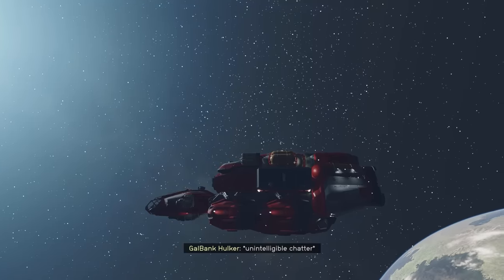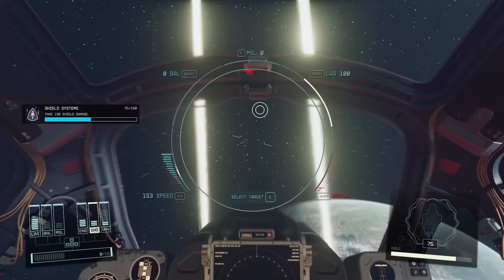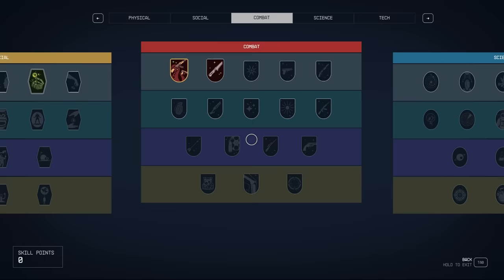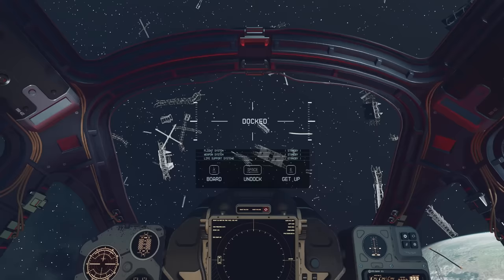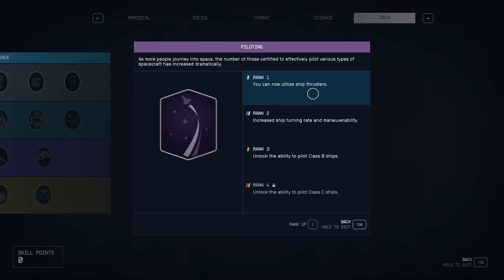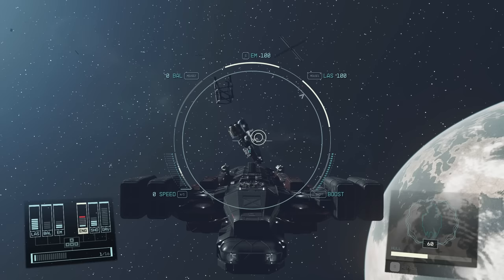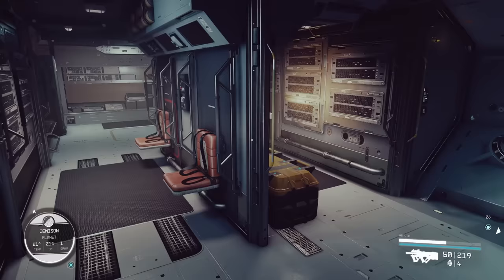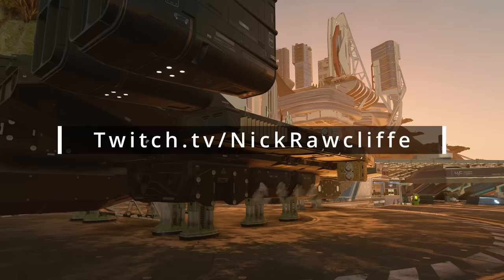How To Steal Ships - A Starfield Beginner's Guide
In this walkthrough style Starfield guide, I explain how to steal ships.